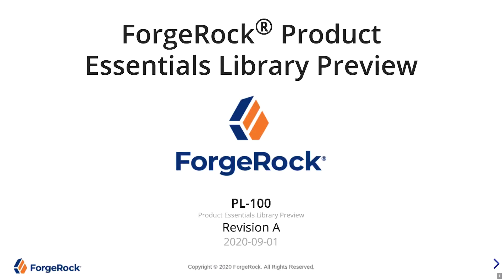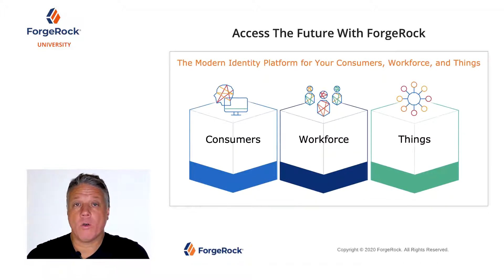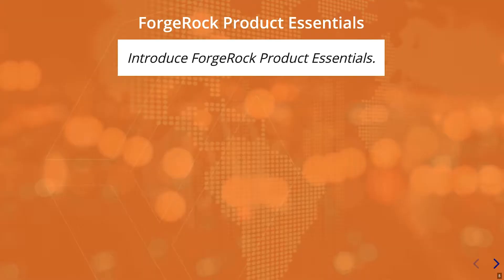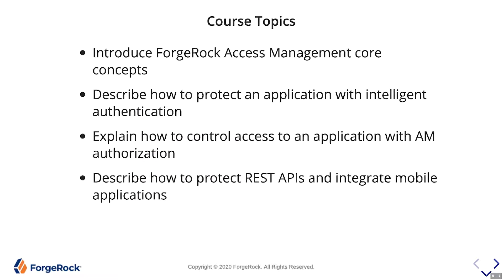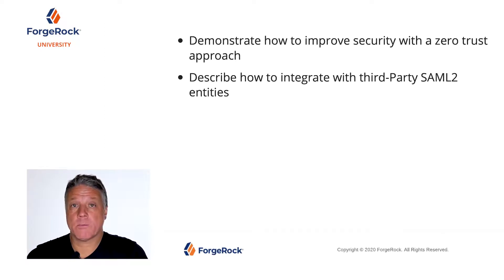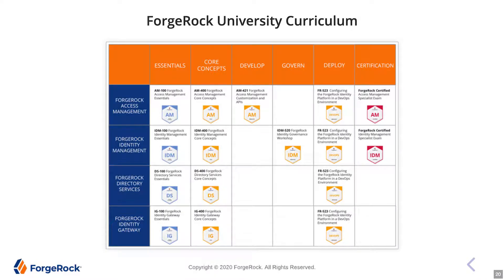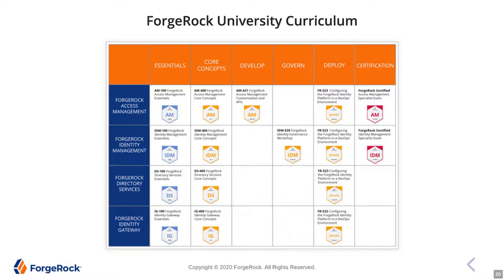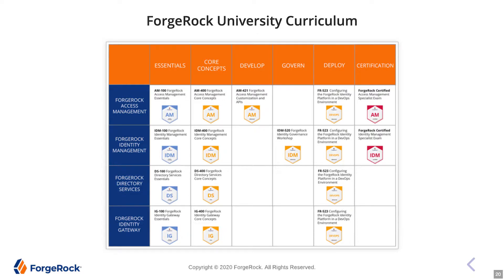ForgeRock Access Management Essentials (On Demand) | ExitCertified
Refer a friend and get up to $100 Amazon gift card when they book training

This course provides a high-level overview of ForgeRock® Access Management (AM) so you can get started with the fundamentals of AM.